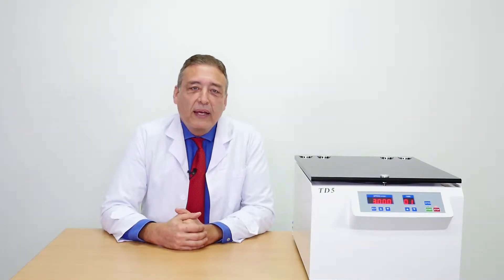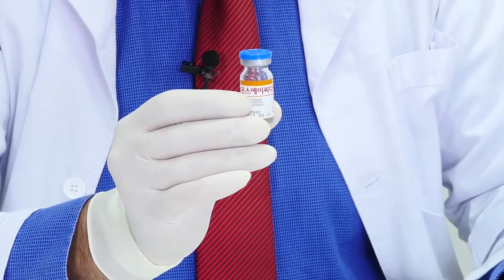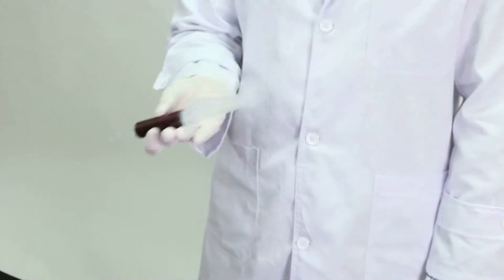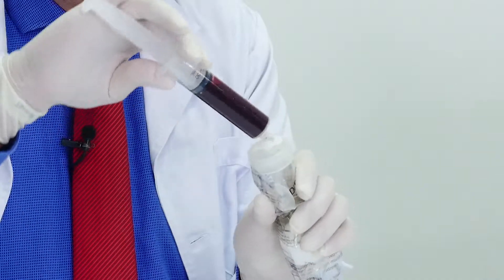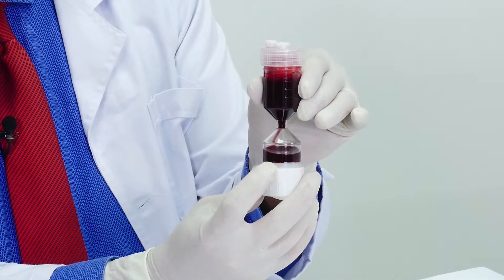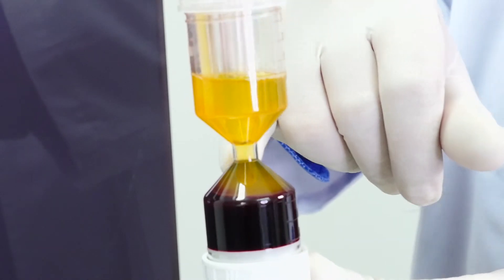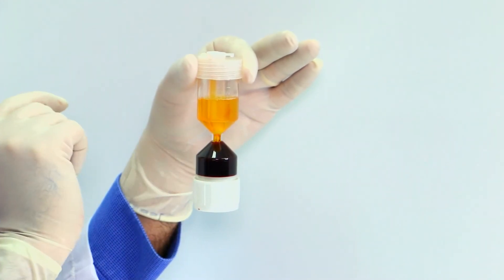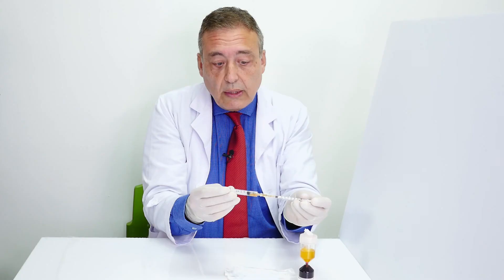The hour glass shaped PRP tube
General presentation of the PRP tube by it's inventor, Dr; Edouard Broussalian.